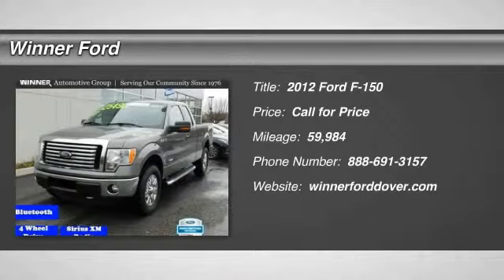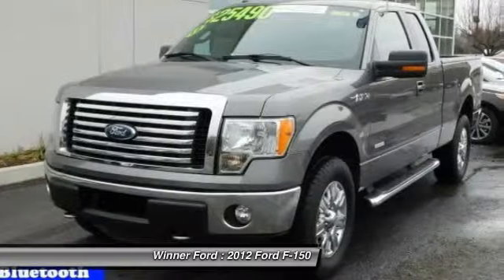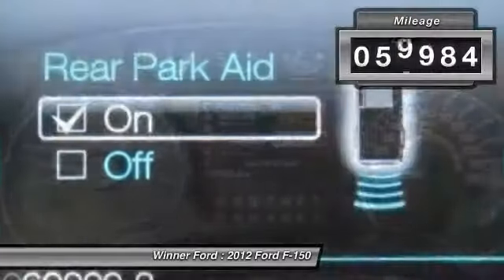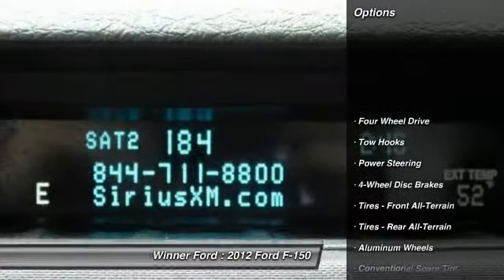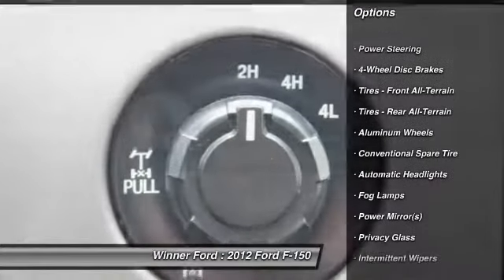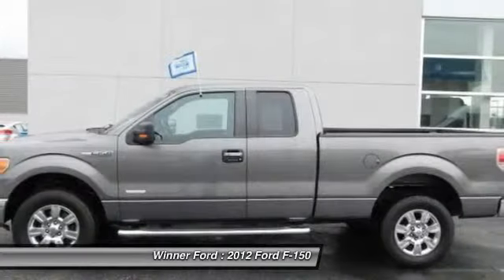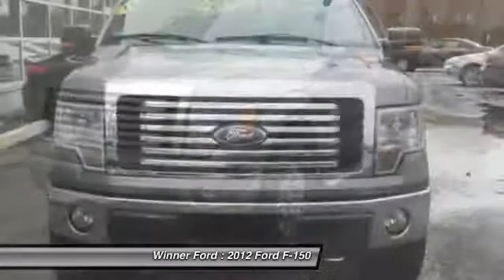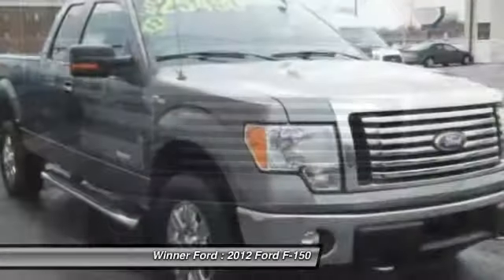2012 Ford F-150 Dover DE P1520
Winner Ford
591 South Dupont Highway

2012 Ford F-150 XLT in Sterling Gray Metallic, Bluetooth, USB/ AUX Port, Alloy Wheels, Hands Free Calling, and Rear Parking Aid. Ford Certified! This competitive big rig is as comfortable as a daily driver as it is going to task. This truck is nicely equipped with features such as 2012 Ford F-150 XLT in Sterling Gray Metallic, Alloy Wheels, Bluetooth, Hands Free Calling, Rear Parking Aid, and USB/ AUX Port. Named 2012 Top Rated Light Duty Pickup by AutoPacific. Selectable tow/haul mode increases performance while towing or hauling heavy loads. Ford Certified Pre-Owned means you not only get the reassurance of a 12Mo/12,000Mile Comprehensive Warranty, but also up to a 7-Year/100,000-Mile Powertrain Limited Warranty, a 172-point inspection/reconditioning, 24/7 roadside assistance, trip-interruption services, rental car benefits, and a complete CARFAX vehicle history report.